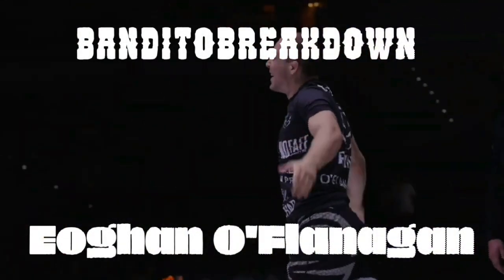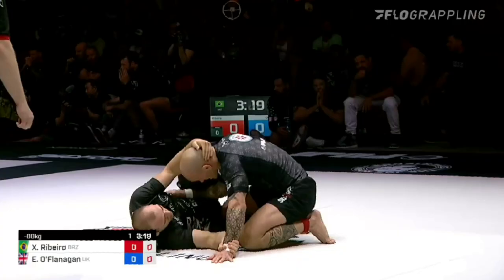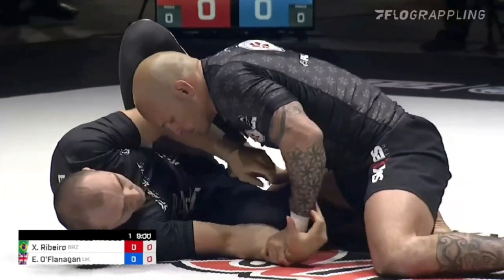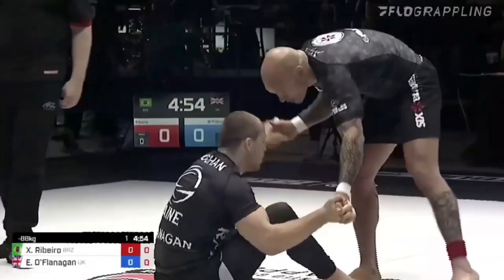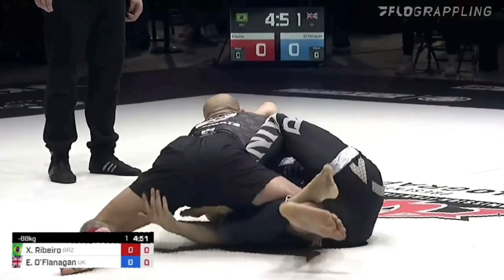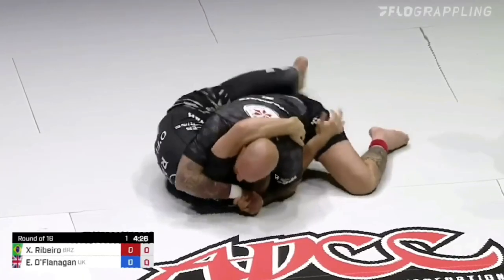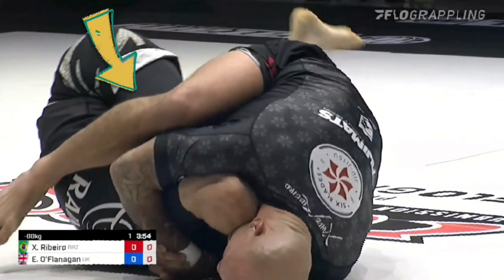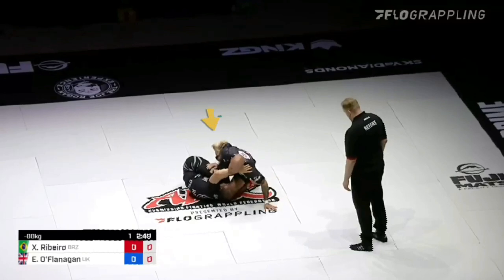Eoghan O'Flanagan's Unpassable🤯 Butterfly Halfguard